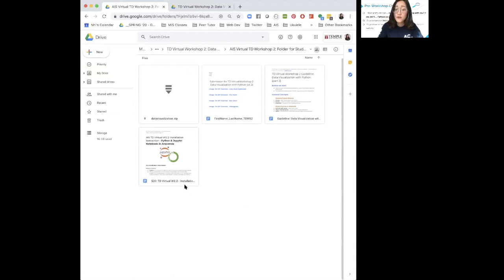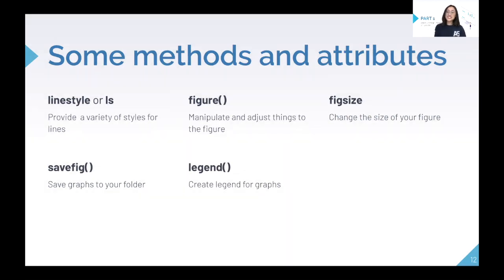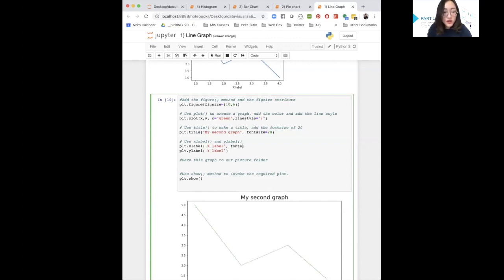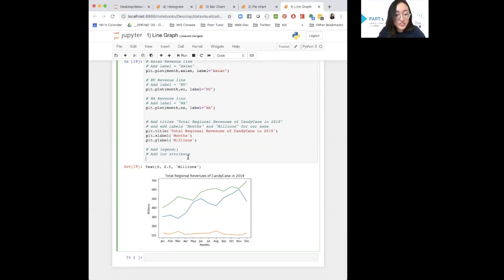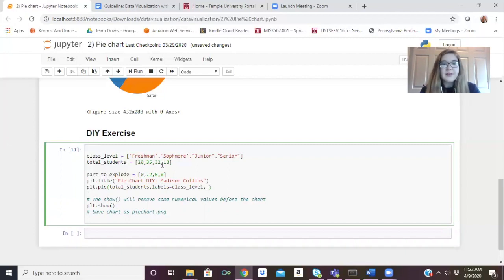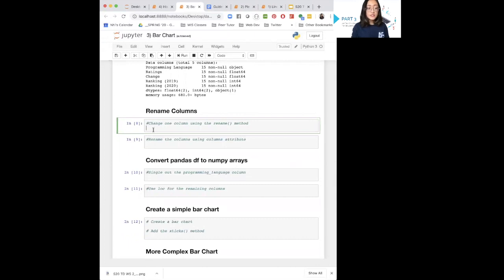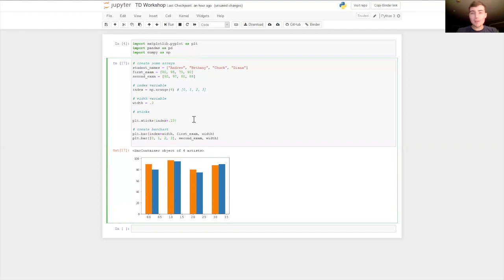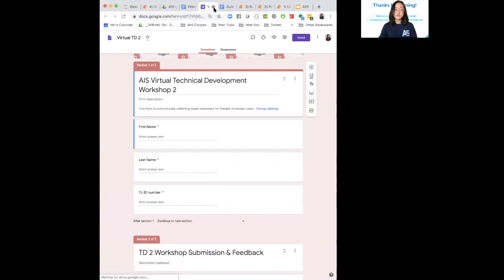TD Workshop - Data Visualization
Here is the timeline of this virtual workshop video:
Setting up Pre-Workshop: 0:00 - 10:35
Workshop 1 Content (took place in February): 10:35 - 38:25
Workshop 2 Content: 38:25 - 1:23:21